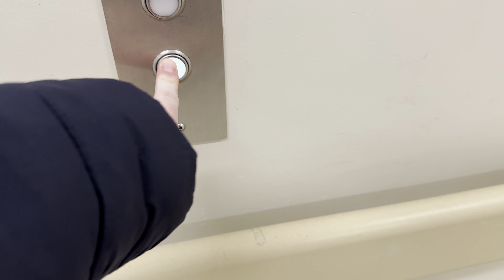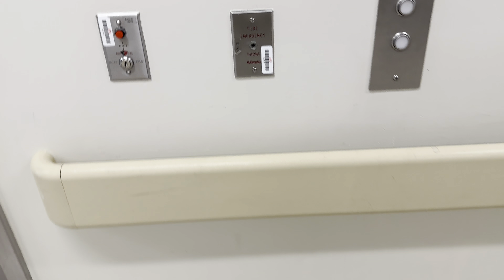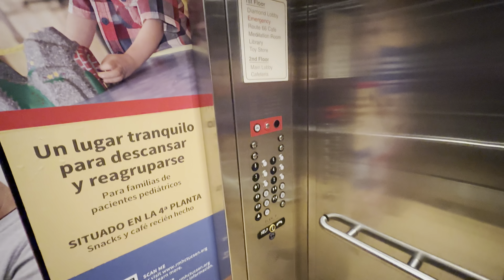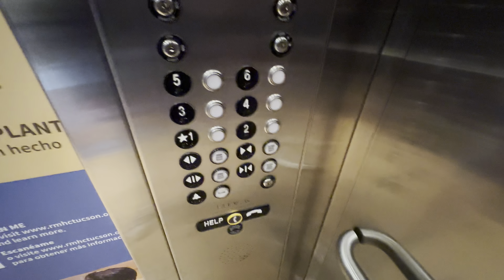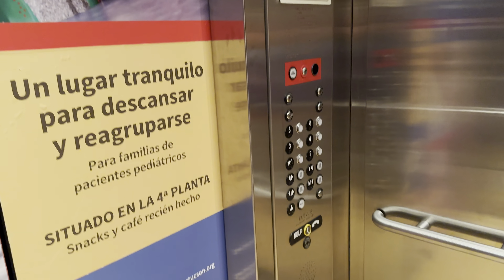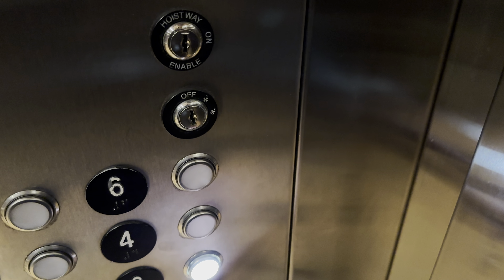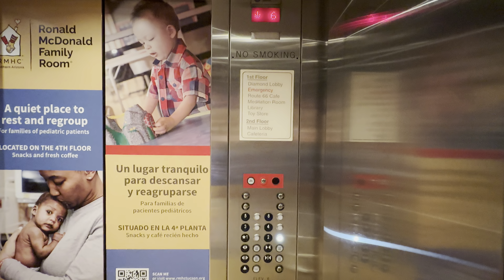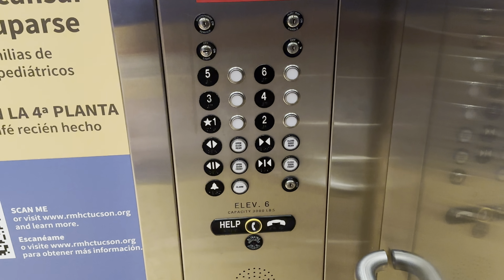iPhone 14 Pro Max: ThyssenKrupp Traction Elevators/Lifts @ BUMC Tower 2 Tucson AZ